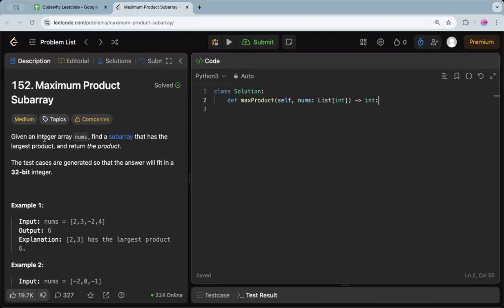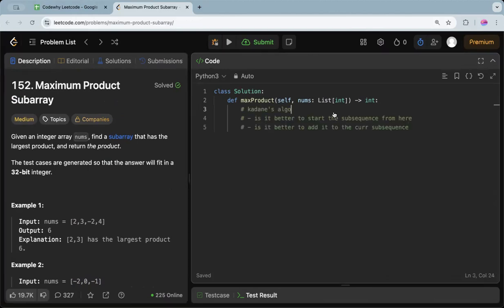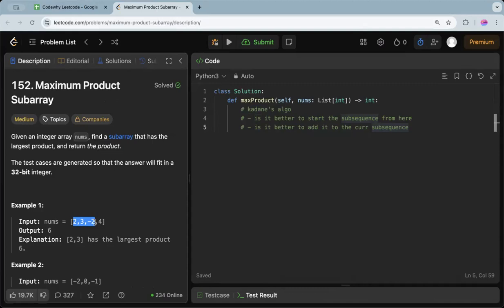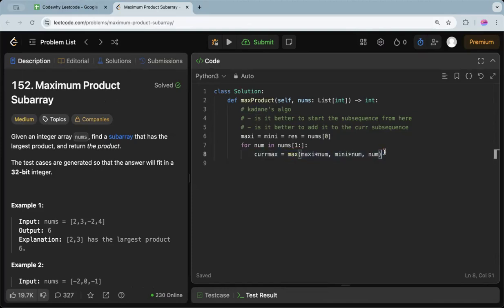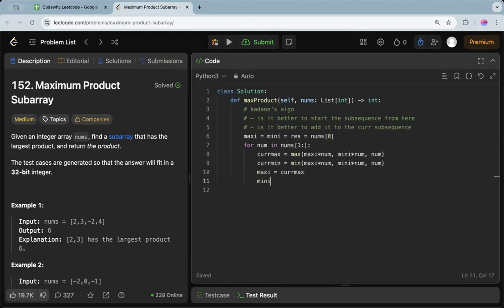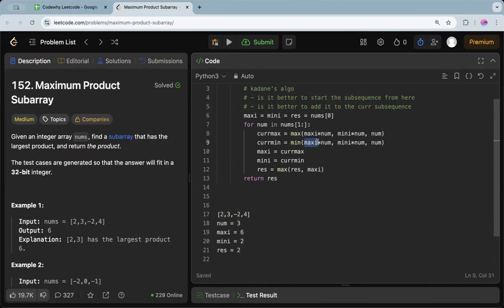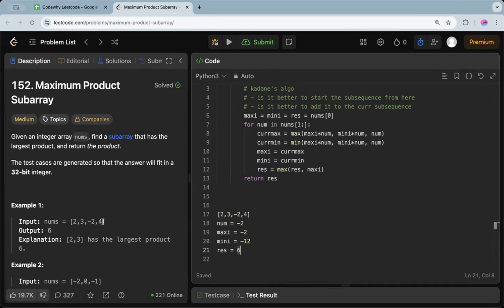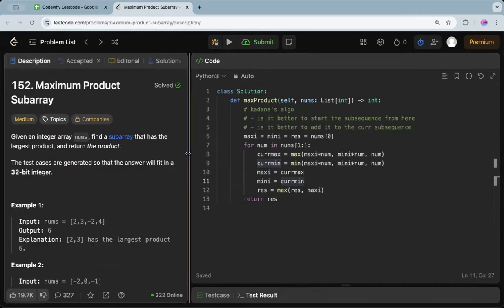Maximum Product Subarray | Full Solution Walkthrough (Leetcode - Medium)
In this video, we’ll walk through the popular “Maximum Product Subarray” problem, often asked in coding interviews (LeetCode Medium difficulty). I’ll explain how to approach it step-by-step. Kadane's algorithm with a twist